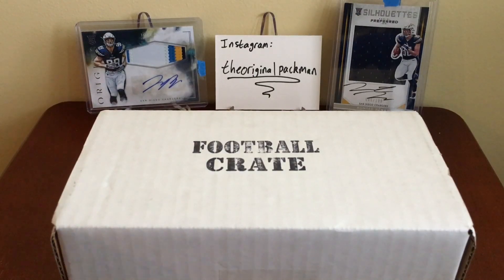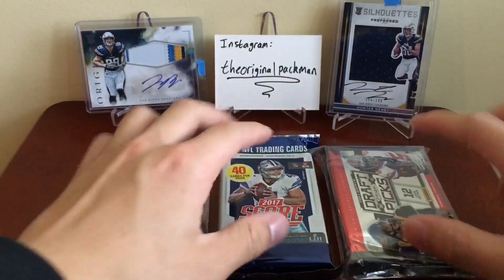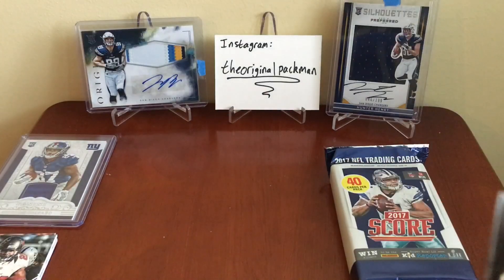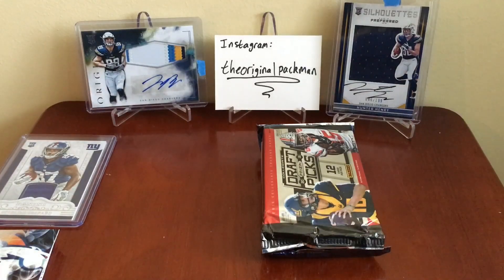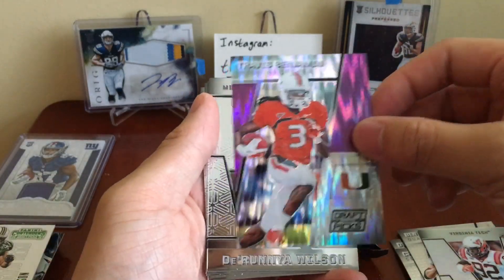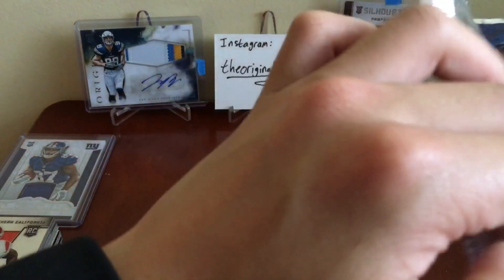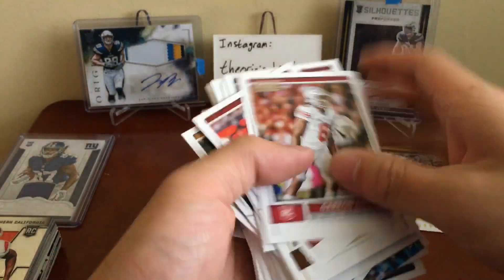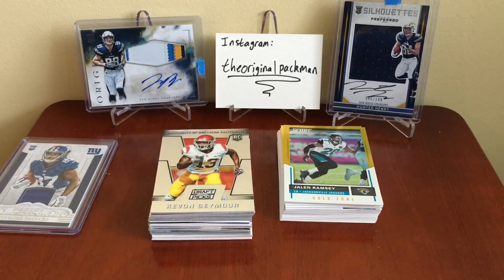The Football Card Crate - May Box - Not Again... 😭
This is the second card crate from my three month subscription and my fourth card crate overall. Aside from the first video, I've gotten skunked in two straight crates. R.I.P.! If you want me to keep getting these, let me know! If not, I'll stop getting them and get hobby boxes instead.